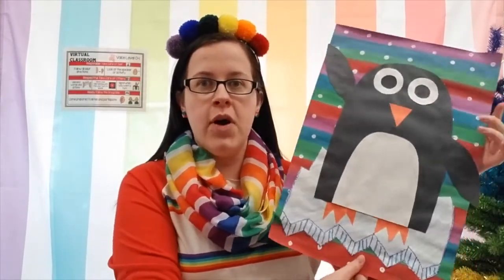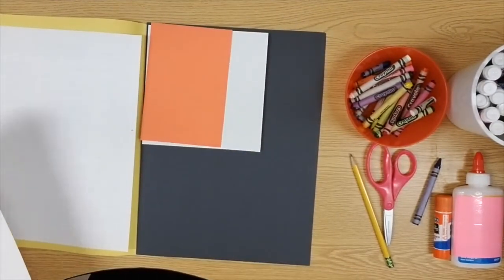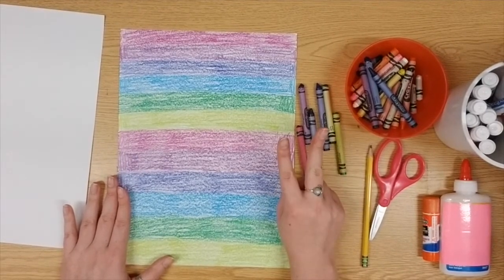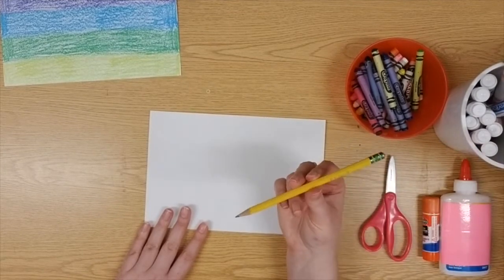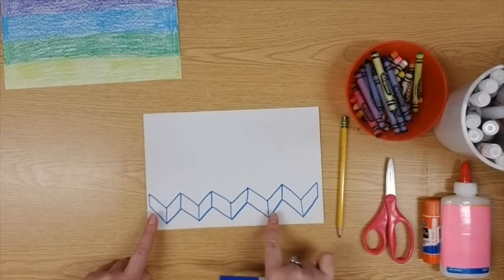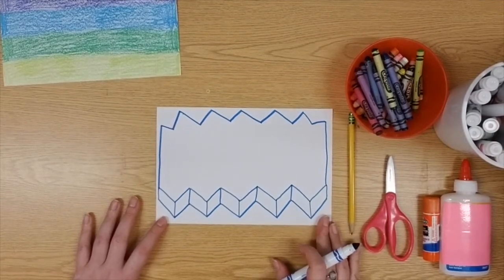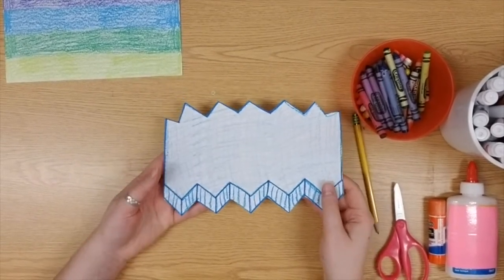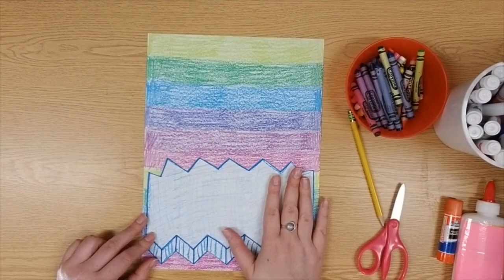Dec. 7th - 1st Grade Art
2nd Quarter - Week 5: Starting our Dancing Penguins

Art Materials: Art Folder, Colors*, pencil, scissors, glue, and blue crayon
*Crayons, markers, or colored pencils

No assignment in SeeSaw this week. Please let your artwork dry before putting it into your Art Folder.